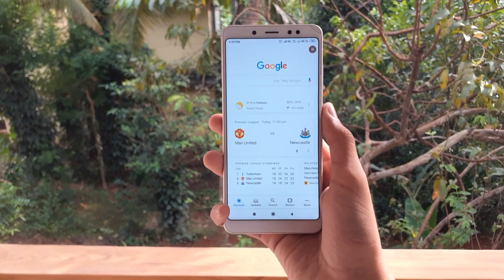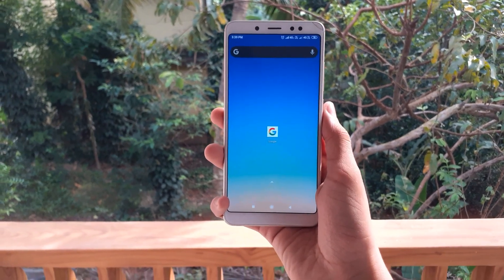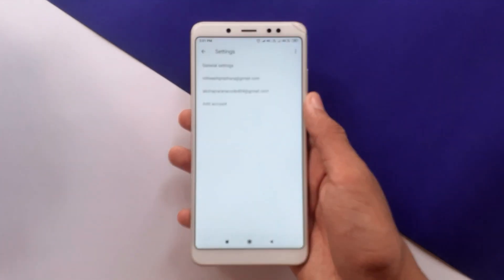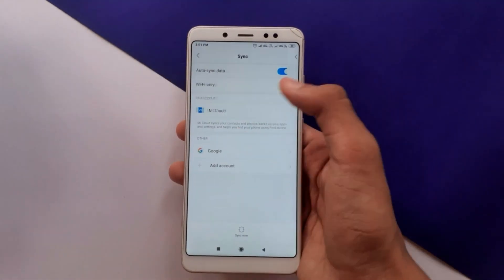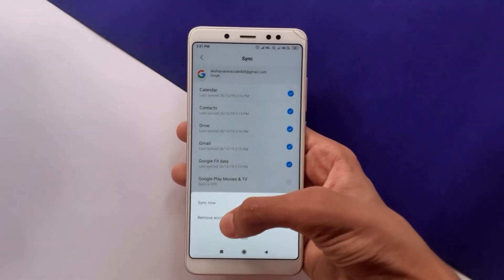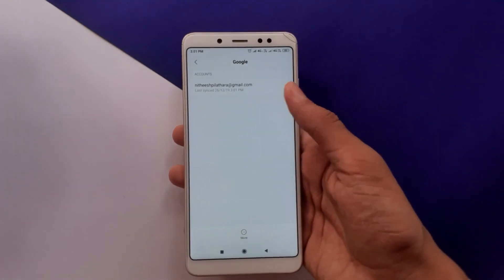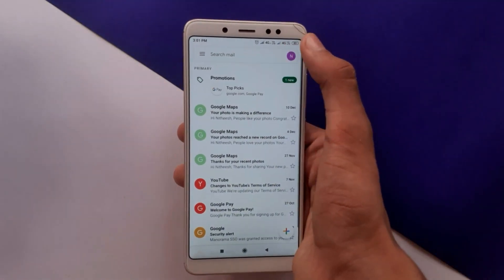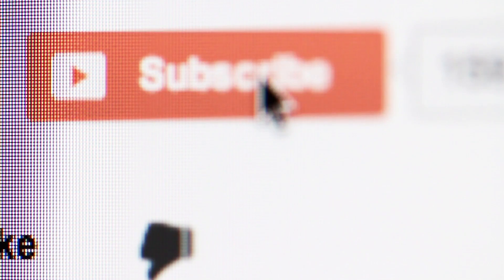how to delete a google account from redmi phones on 2020(MIUI 11&MIUI 12)||works also on android q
In this video I will be showing you how to remove(sign out) a gmail or google account from your smartphone,whether it has an android or IOS operating system.I also mean how to delete a google or gmail account by this video.It also work on andriod Q,andriod pie,MIUI 10,MIUI 11.I am using redmi note 5 pro in this video